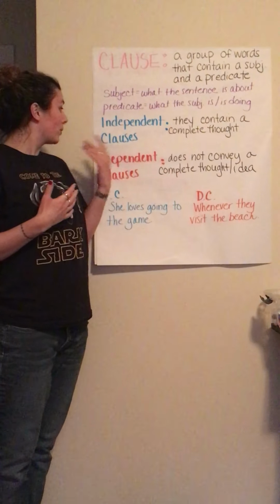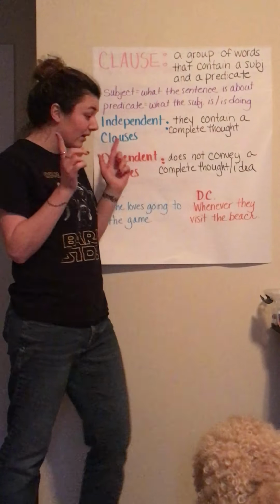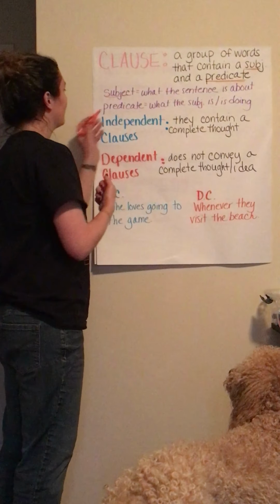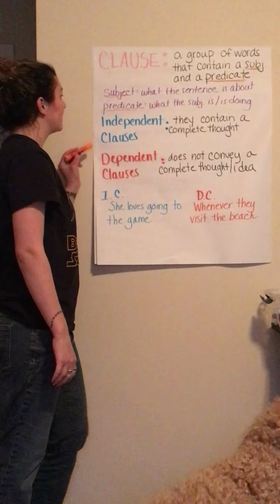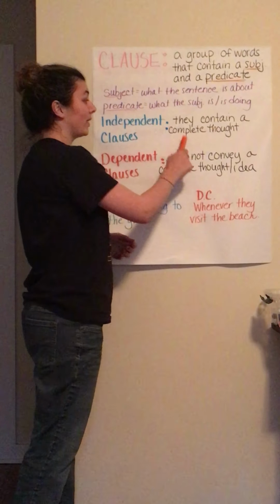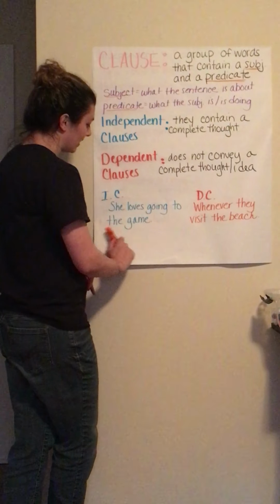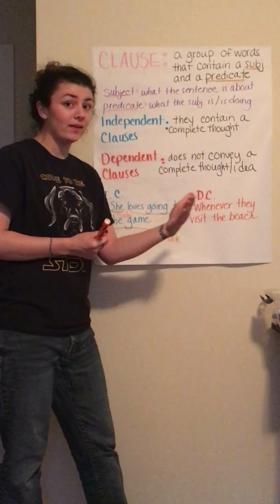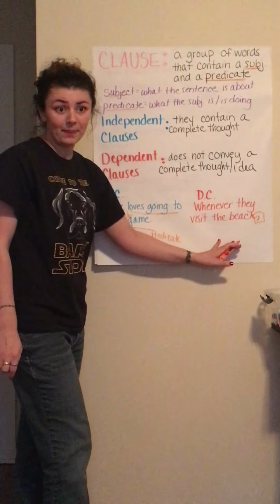Independent and Dependent Clauses